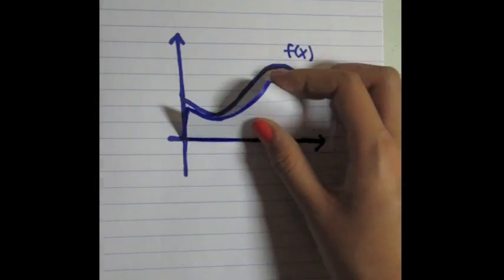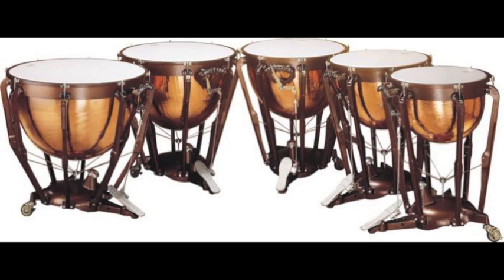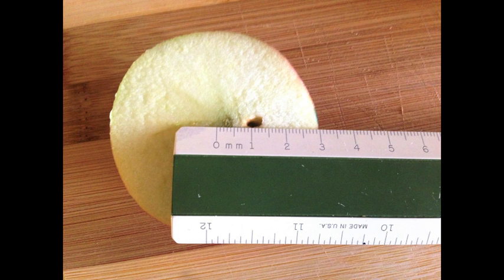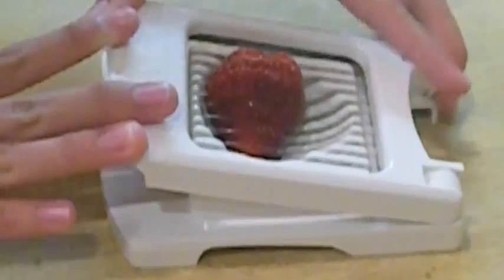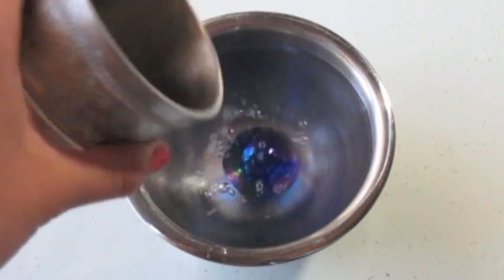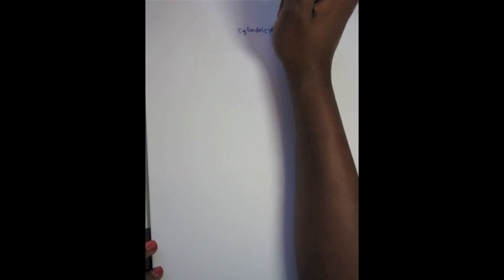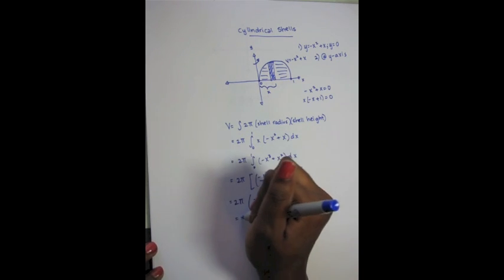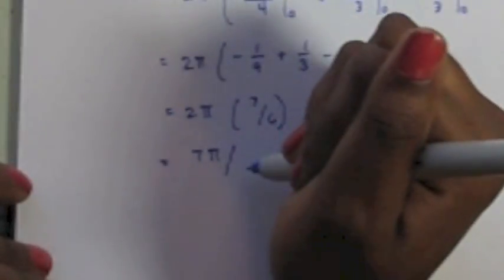Solids of Revolution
Different visualizations, examples, and applications of finding the volume of a solid of revolution using disks, washers, and shells.